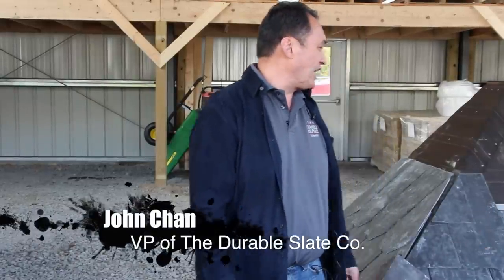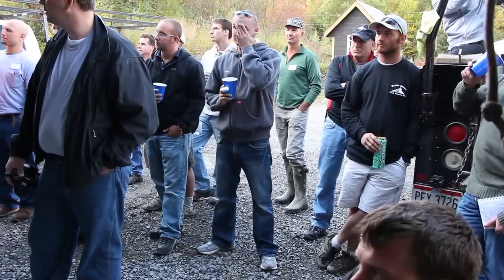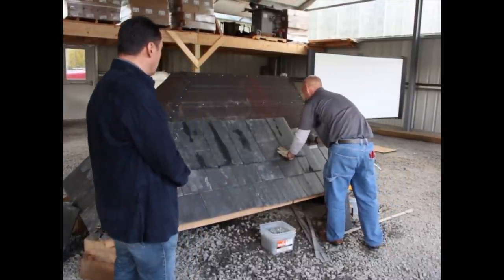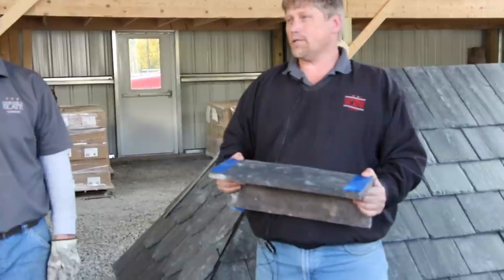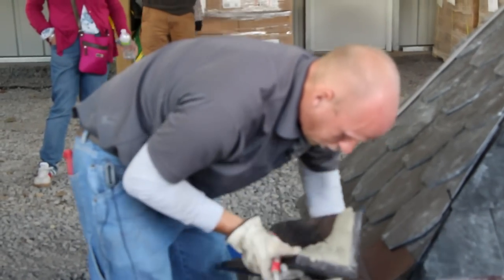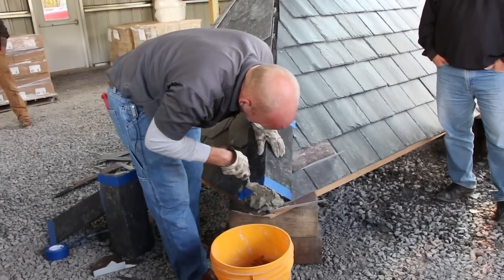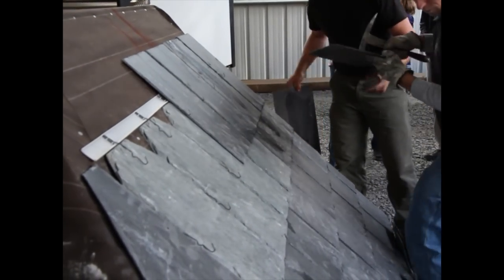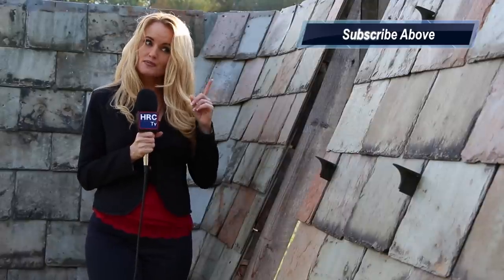New slate roof installation at the SRCA conference by The Durable Slate Company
The Durable Slate Co added a new tool to their arsenal, they now have the Qwik Slate System in place as an alternative to the traditional slate install, it's still just as strong yet much more cost effective than your traditional slate roof. They were featured at the SRCA conference and Deanna Meske is hosting this segment for HRC TV.